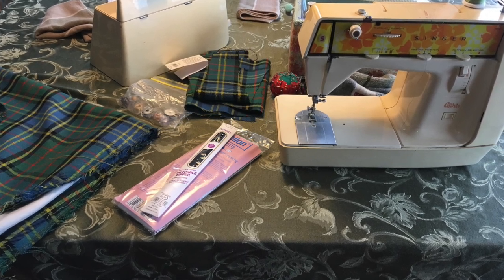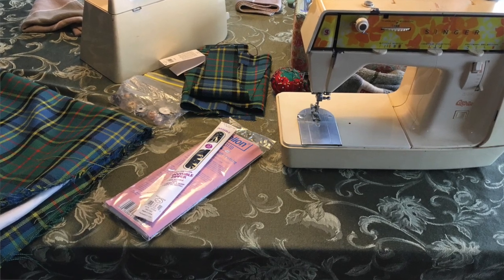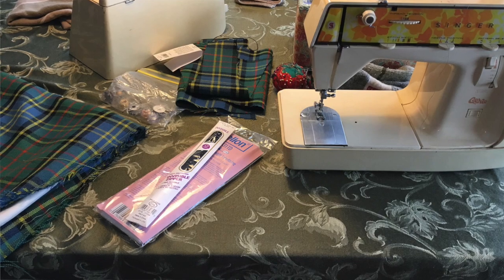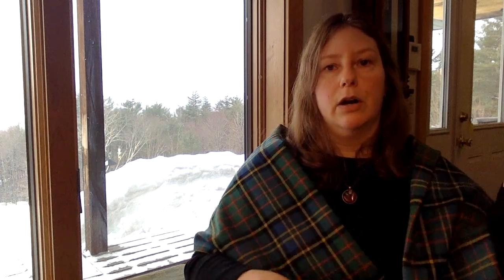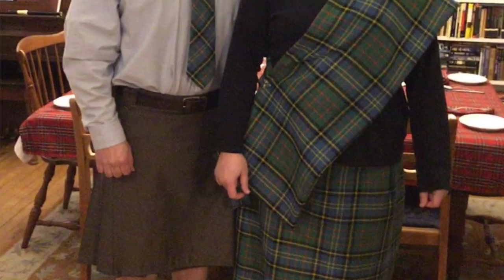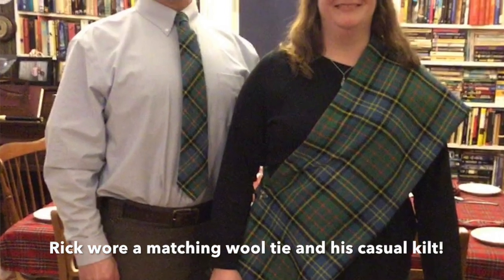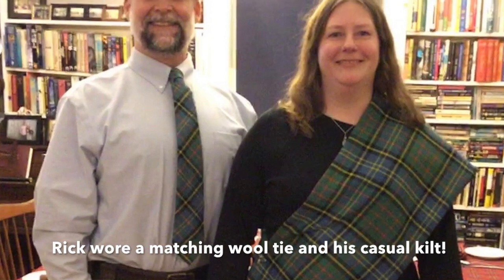Sew a skirt and sash: Tackling a new project for a special occasion.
In this video I discuss my first sewing project in more than a decade: a tartan skirt and sash inspired by the many Burns Night Suppers that we have attended over the years. I'm no sewing expert so I don't have a lot of advice to share here, but I do encourage everyone to develop some basic sewing skills so that you can repair existing garments, or even modify items that you find in second-hand shops.

For details including more information about Robert Burns and links to the video tutorials I found most helpful, check out the show notes: